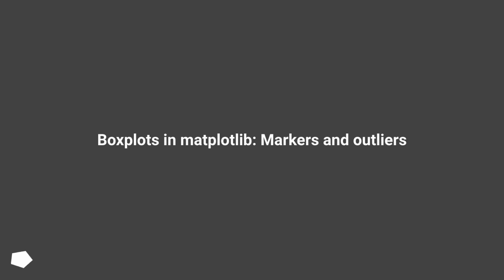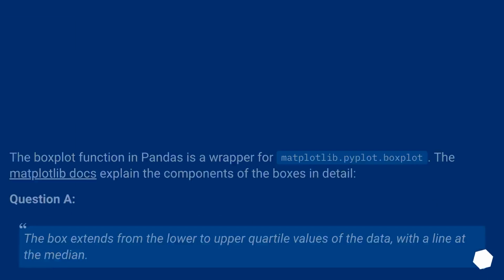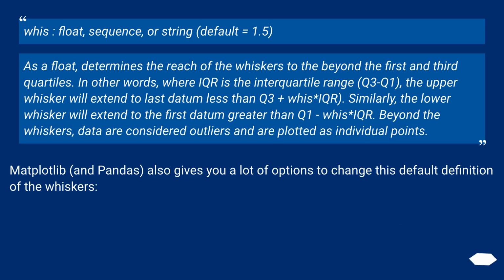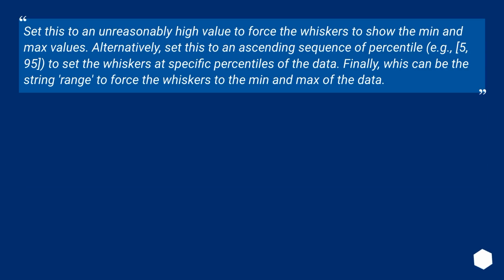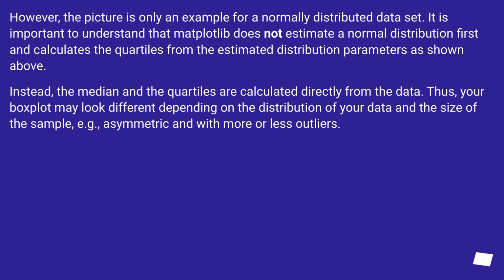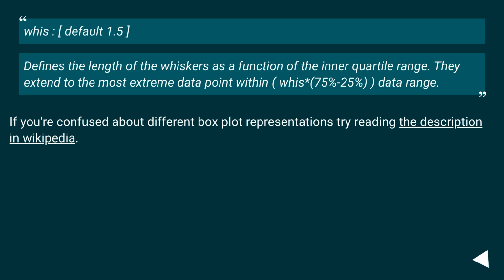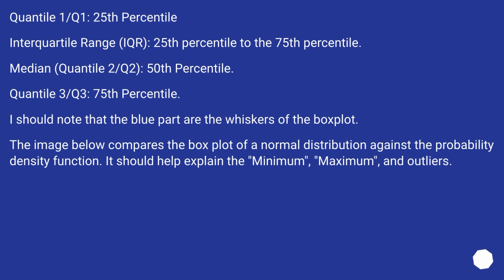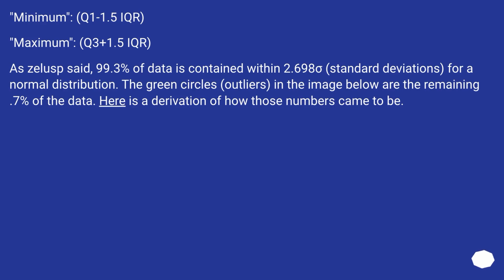Boxplots in matplotlib: Markers and outliers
Chapters
00:00 Question
00:39 Accepted answer (Score 25)
02:55 Answer 2 (Score 100)
04:06 Answer 3 (Score 27)
04:56 Answer 4 (Score 18)
06:37 Thank you